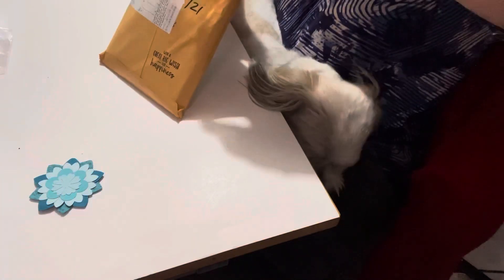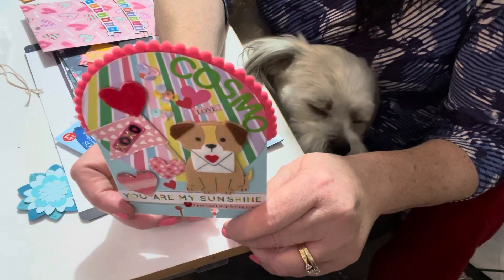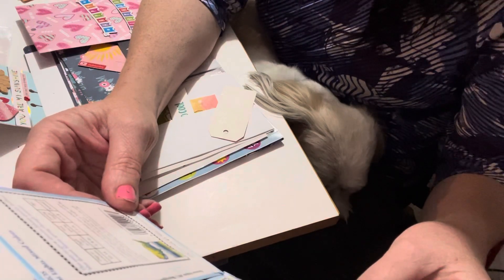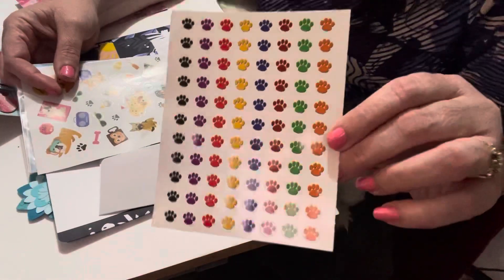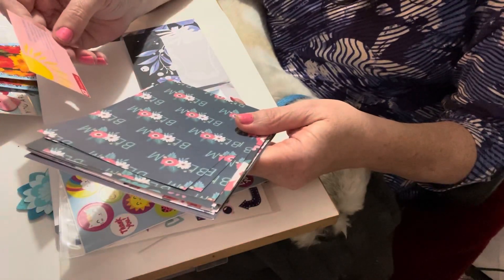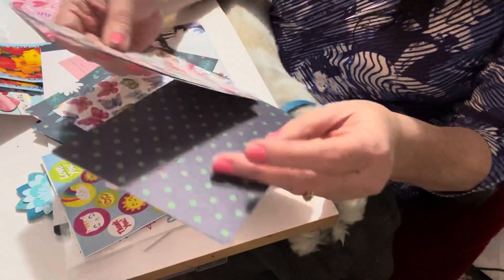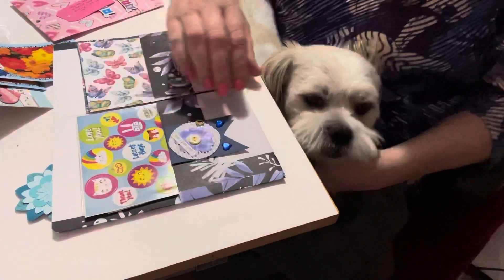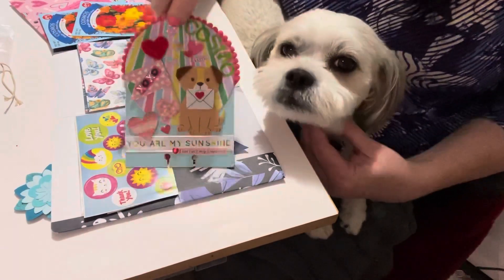Cosmo’s 5th Birthday Challenge - Kim’s inspired life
Hi everyone,

We are super excited to receive our twenty-seventh entry challenge for Cosmo's 5th Birthday challenge that runs until October 1st.

This entry is from kims inspired life. Thank you so much Kim we love everything that you sent!

Please go and visit Kim on her channel below and show her some crafty love.

If you like this video, please give us a paws up.